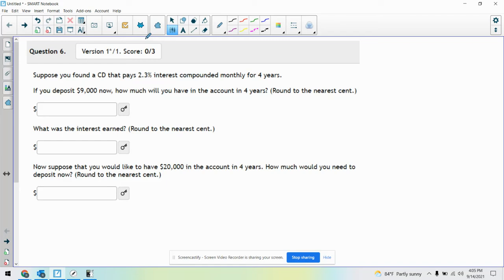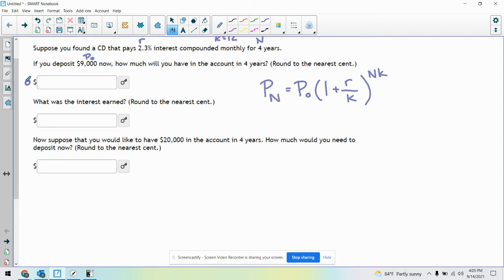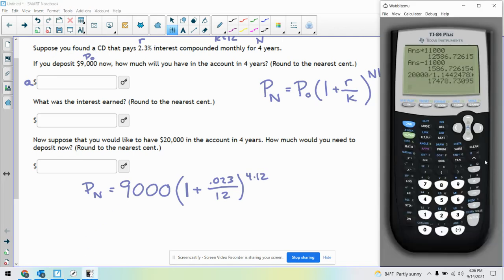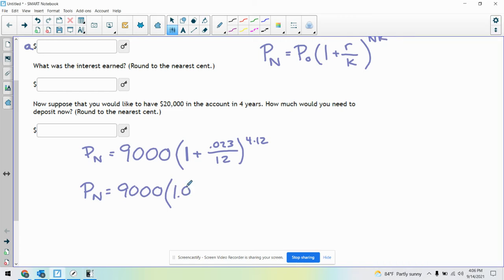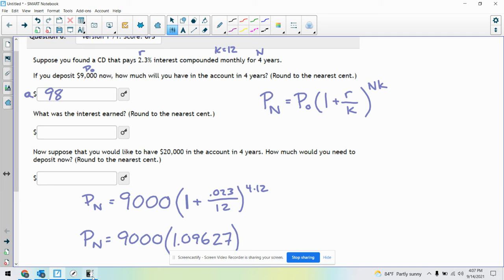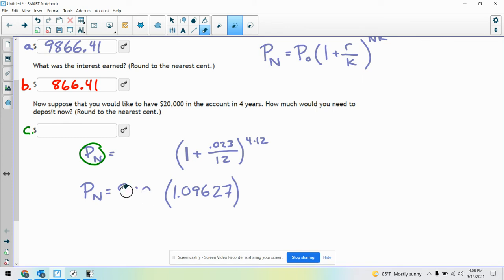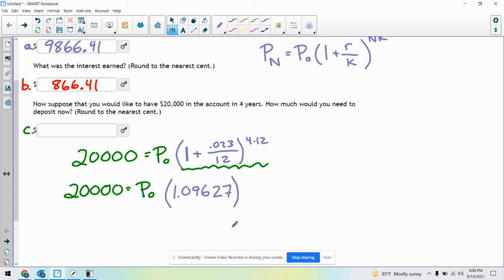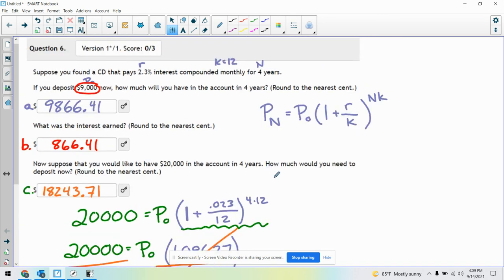MAT106: Chapter 1 - Compound Interest Problem (Finding present value)